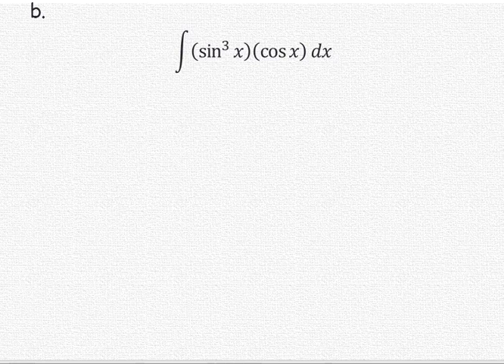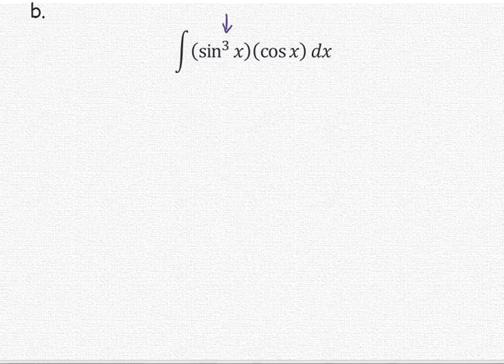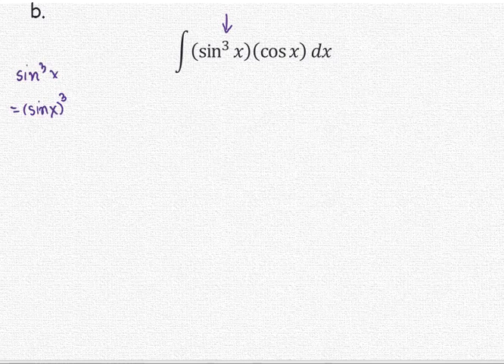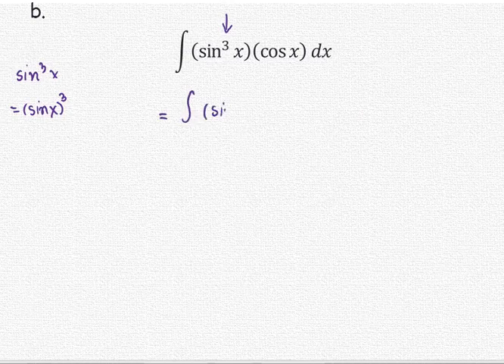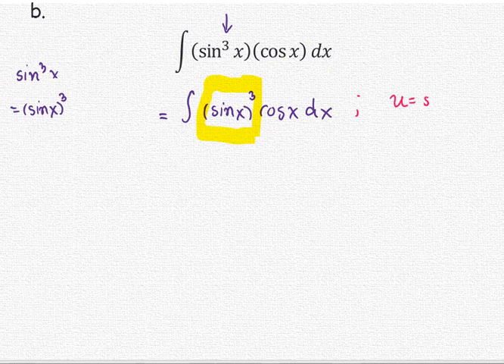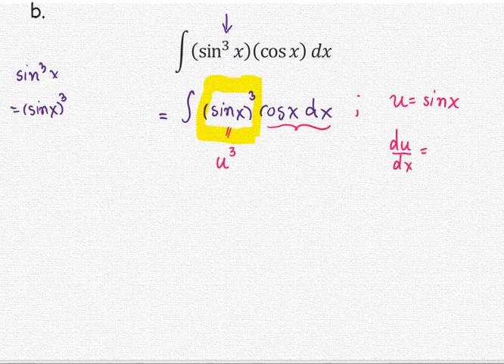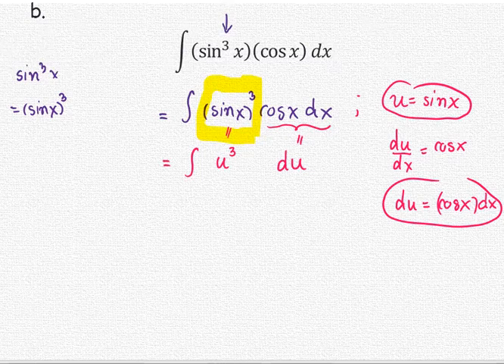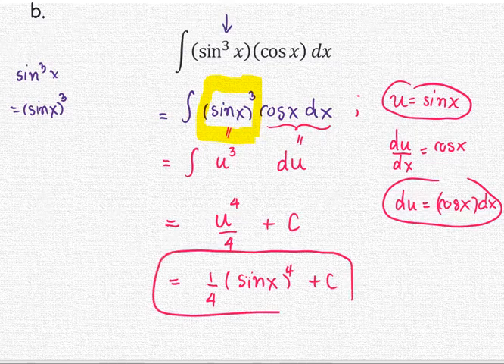M204 Sec5_5 U Sub - sin^3_x cos_x